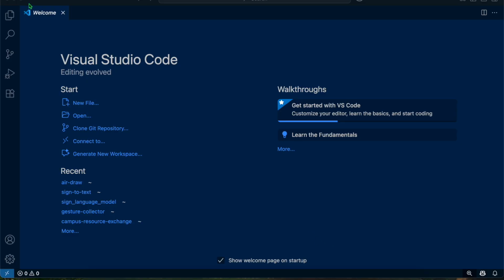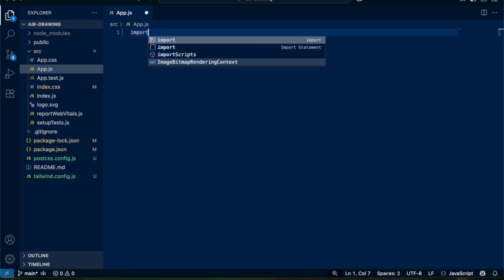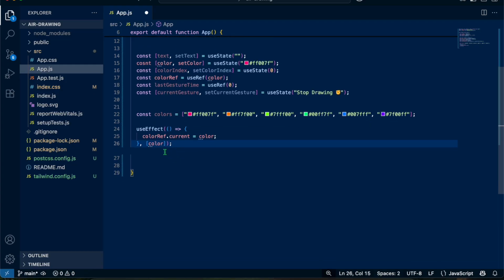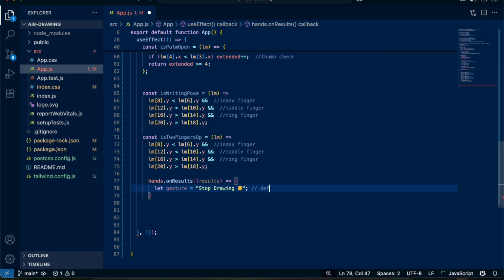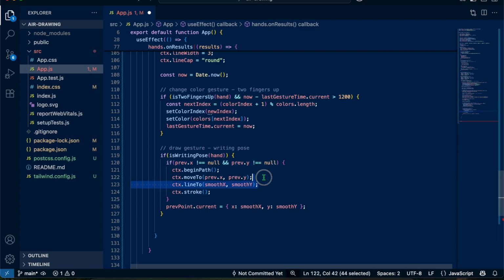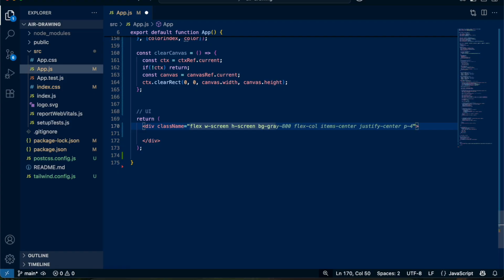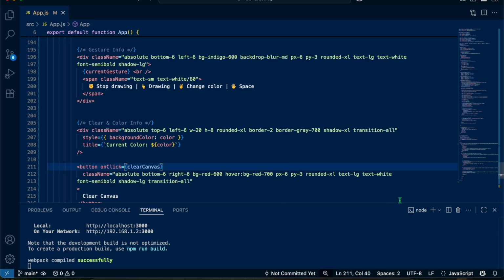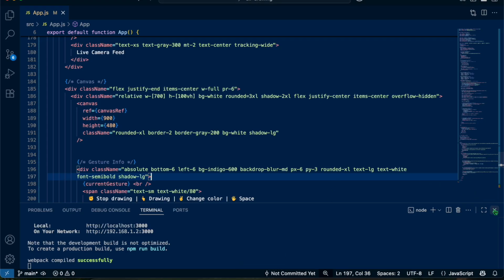Build an AI Hand Gesture Drawing App with React + MediaPipe (Draw in the Air!) | Computer Vision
In this video, you’ll learn how to build a real-time AI Hand Gesture Drawing App using React, and MediaPipe 🎨

We’ll create an interactive web app that lets you DRAW in the air using just your hand gestures — no mouse or touch required. This project uses Google’s MediaPipe Hands for landmark detection for smooth hand tracking inside a React app.

👉 What you’ll learn:
- Set up React with MediaPipe
- Detect hand landmarks in real time using webcam
- Draw on a canvas using finger movement (👆)
- Change colors with gestures (✌️)
- Add space and clear canvas with palm gestures (🖐️)
- Smooth animations and gesture recognition logic

🧰 Tech Stack:
React.js, MediaPipe Hands, TailwindCSS